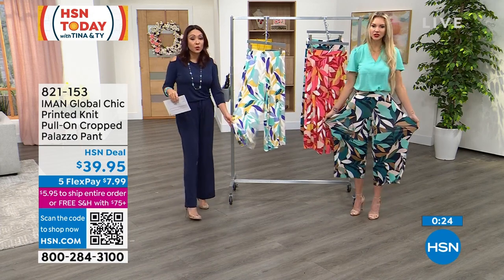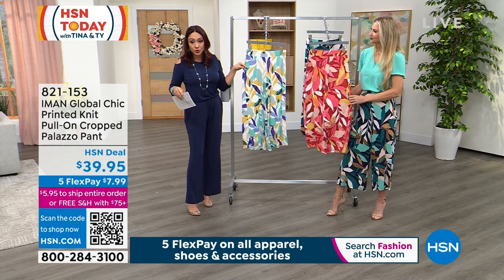IMAN Global Chic Printed Knit PullOn Cropped Palazzo Pant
Fashionable, flattering and ohsofabulous! These printed palazzo pants make a great wardrobe addition for any workdaytoweekend look.